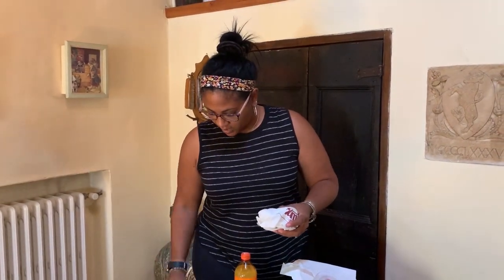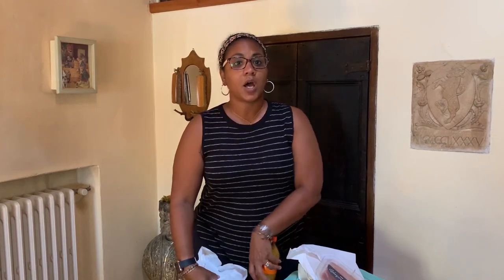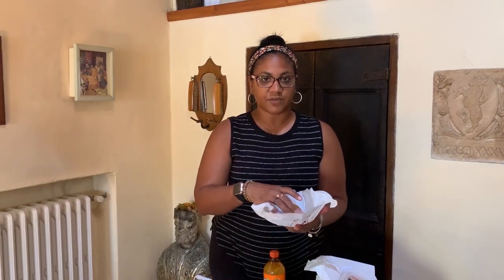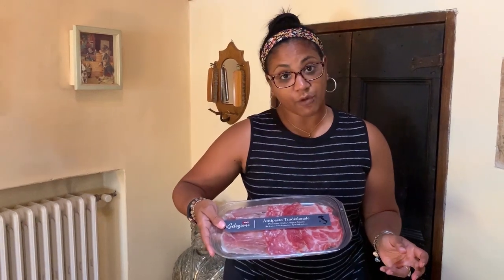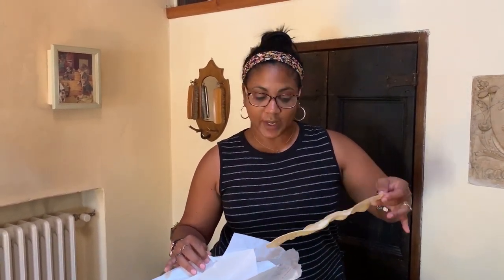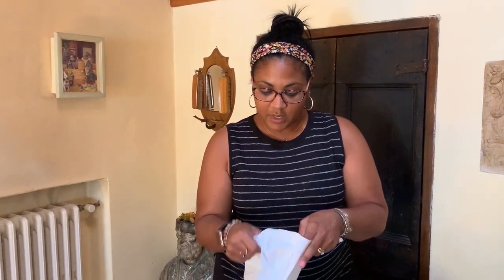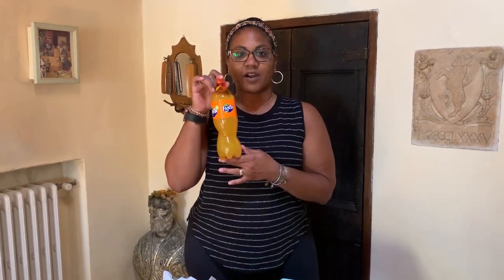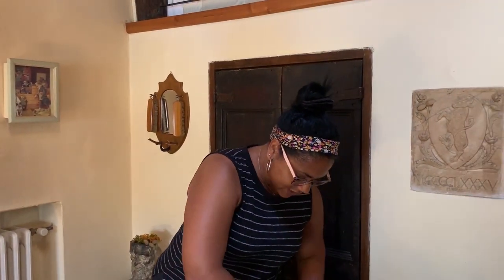How Much Does It Cost To Live In Italy | Italian Supermarket Haul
We answer how much does it cost to live in italy in this Italian supermarket haul. This Italian supermarket was in Tuscany and the haul included lots of local cheese and meat. Find out the cost of living in Italy. We were happy with the low prices and quality of the food. We had a big question before our trip, and that was, how expensive is italy. We were pleasantly surprised!

(We use these everywhere we go)

Carry on backpack
Travel pillow
Compression socks

STAY HEALTHY
Travel workout gear
Our Favorite Water bottle

TRAVEL SUPPLEMENTS WE TAKE
Grapefruit Seed Extract

OUR TRAVEL PHOTO & VIDEO SETUP